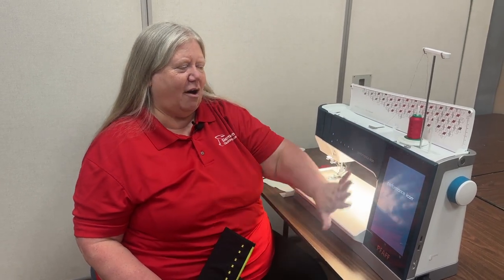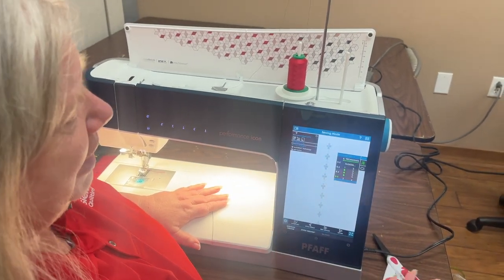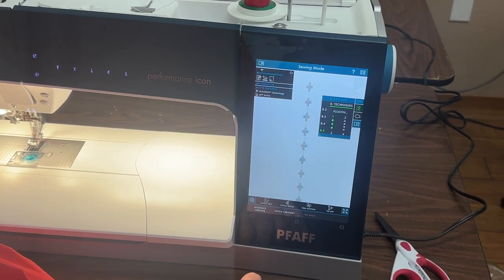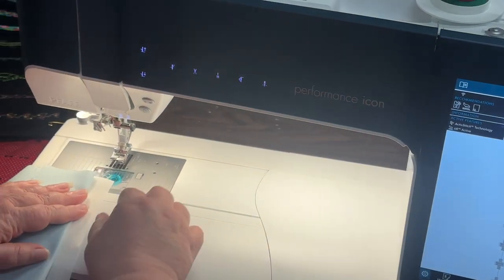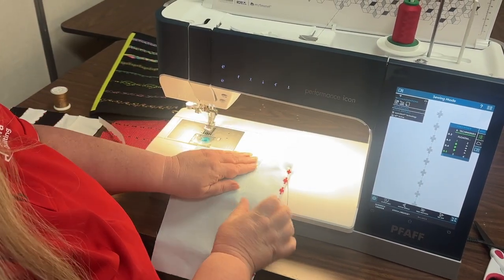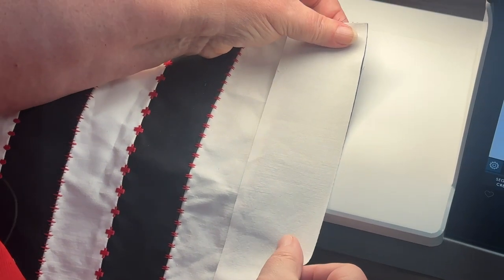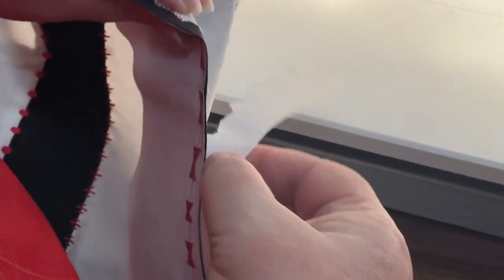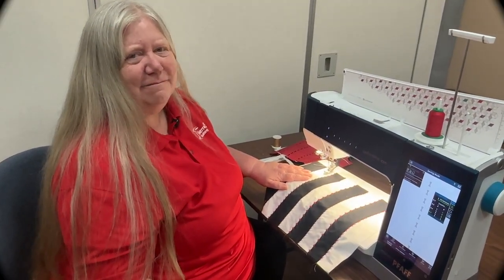Pfaff Performance Icon & Floating Stitches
Follow along with Sue as she demonstrates Floating Stitches on the Pfaff Performance Icon.